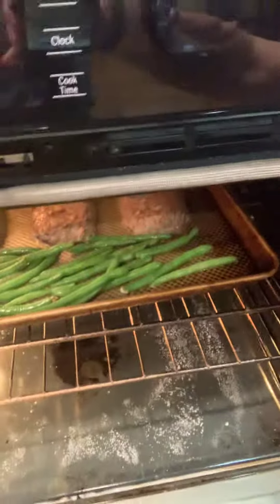Cut that meatloaf time in half!!!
Cooking tip, for meat loaf fans, and especially for busy, hungry people.